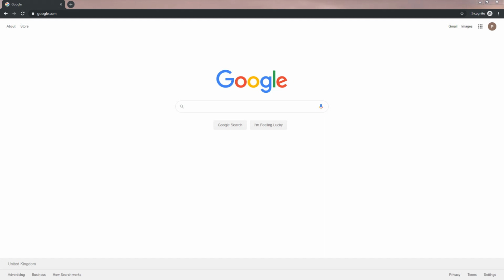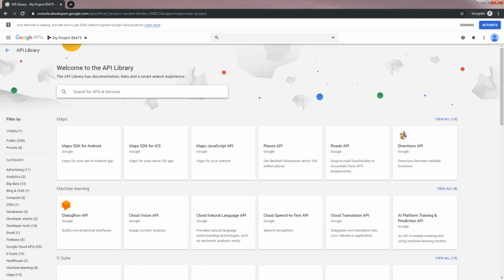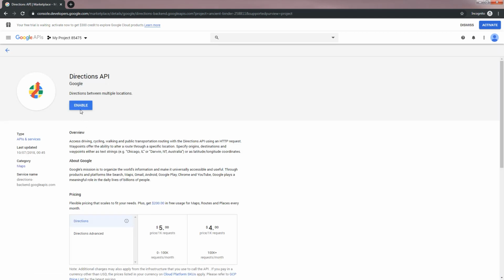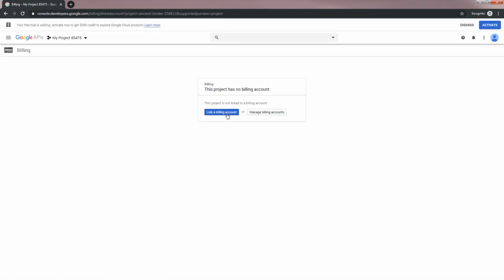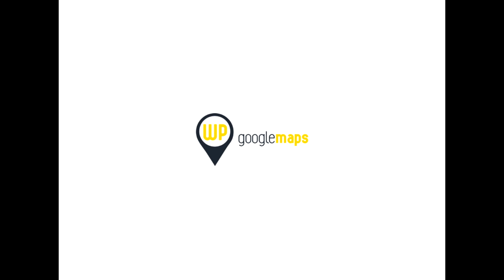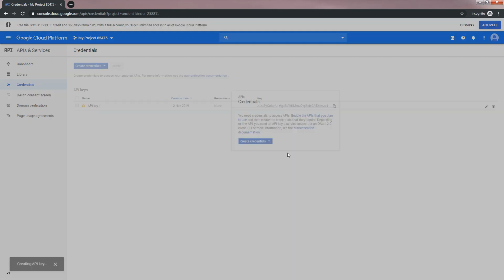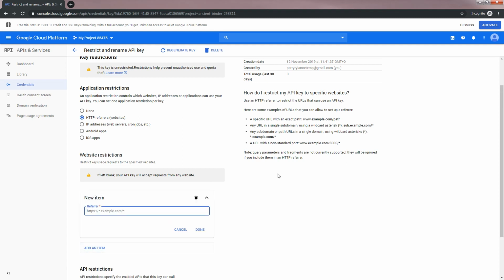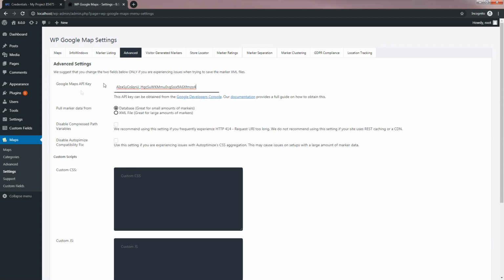Creating a Google Maps API key - WP Google Maps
Please review out latest video on the steps involved in creating a Google Maps API key.